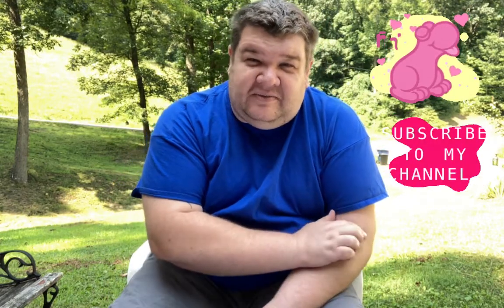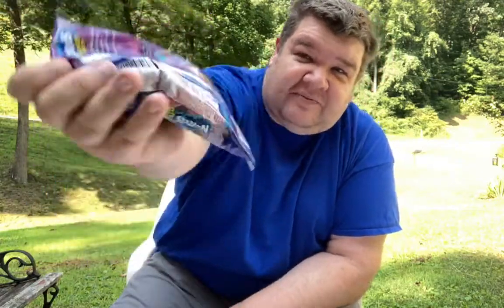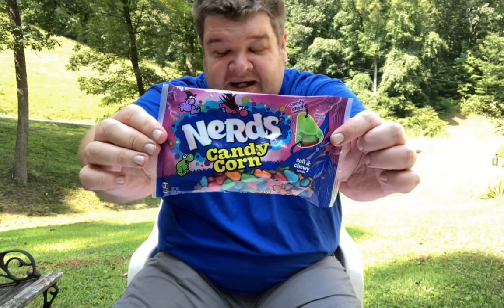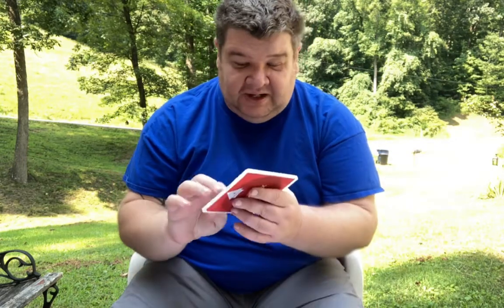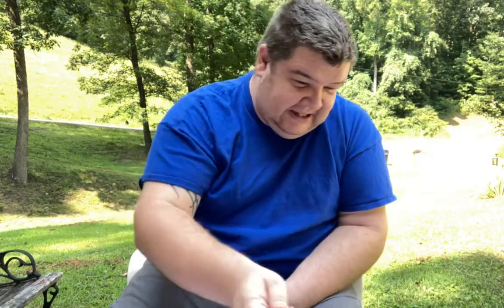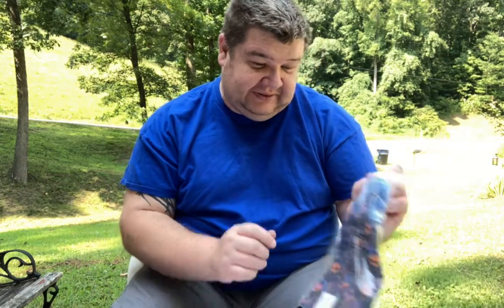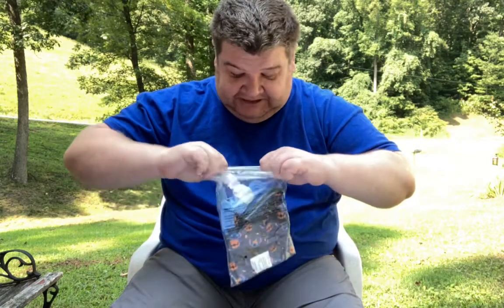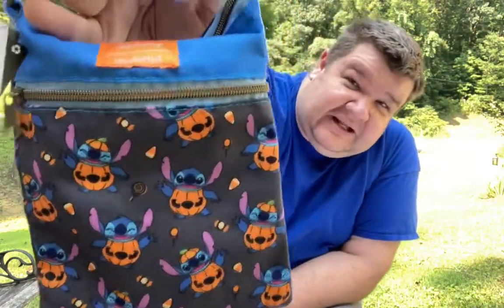Opening My Halloween Stitch Loungefly Bag & Trying New Nerds Candy Corn Candy & More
Today in this video I taste test new Nerds candy corn candy. Plus I got new movies and a really cool Loungefly Stitch Halloween Disney Passport bag to show you. Full video.